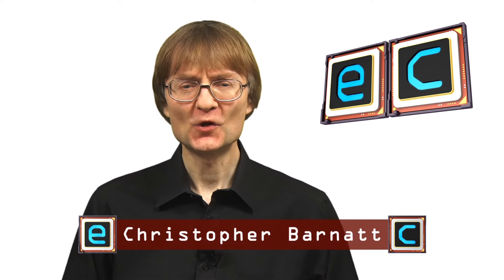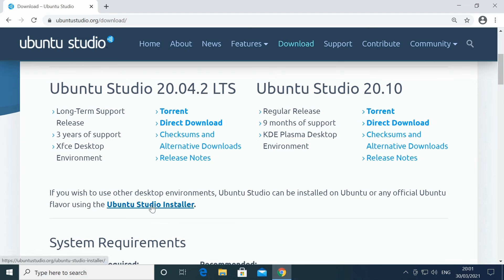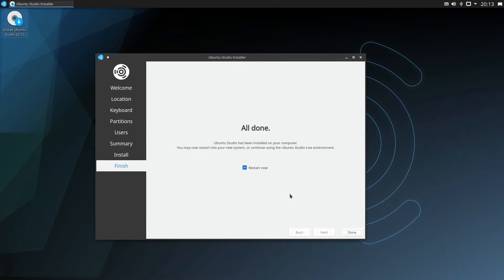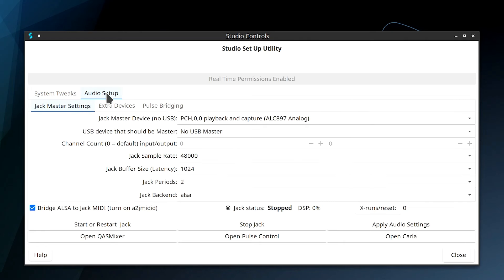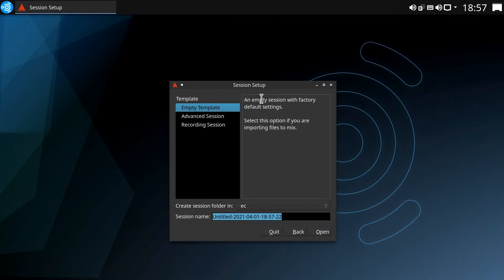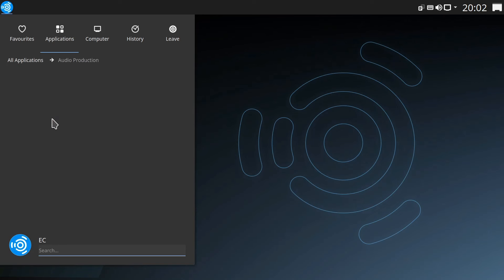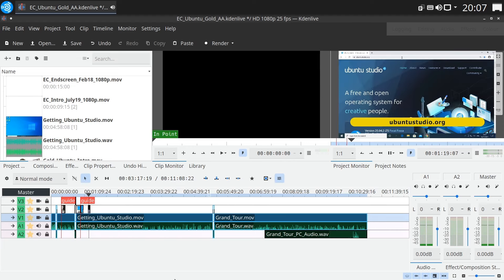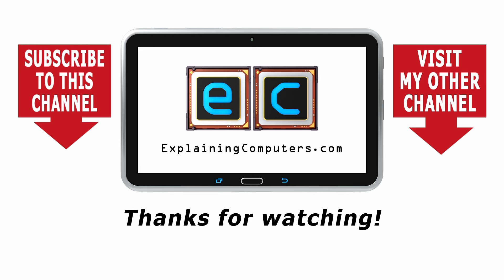Ubuntu Studio on Pentium Gold PC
Ubuntu Studio installed and demonstrated on the PC I fitted with a new motherboard and Pentium Gold G6400 CPU in this video

This video was edited using the Pentium Gold PC and the applications bundled with Ubuntu Studio, and specifically Kdenlive, Blender, Inkscape and Audacity.

Chapters:
00:00 Introduction
00:52 Getting Ubuntu Studio
05:44 Grand Tour
11:08 Editing this video
16:04 Wrap